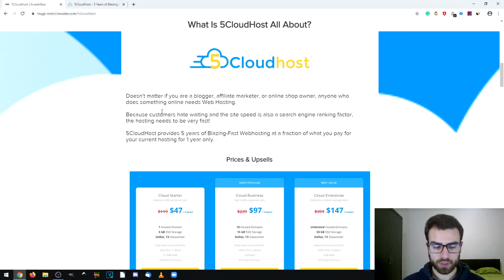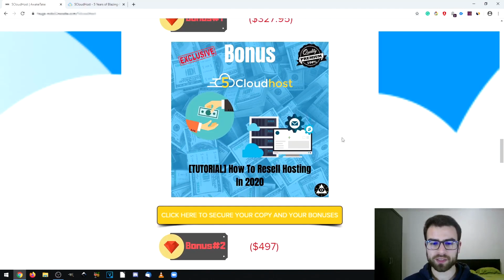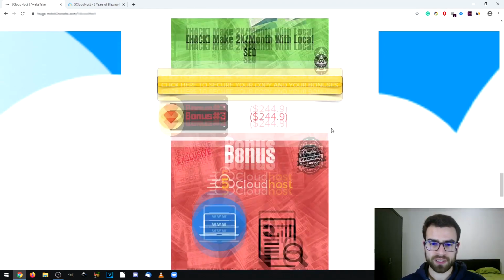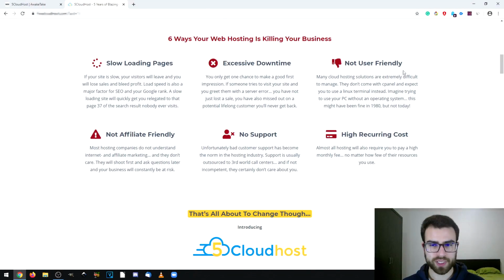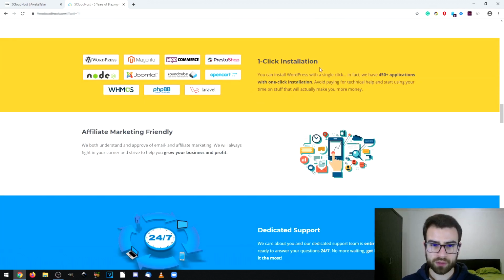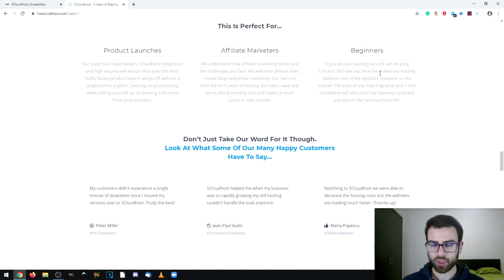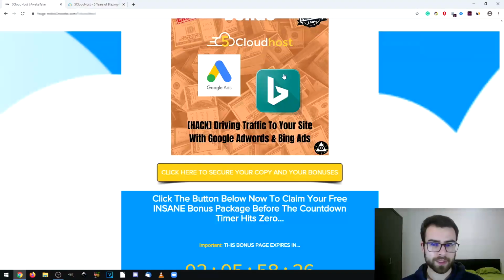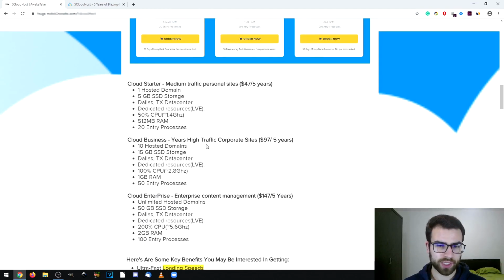5CloudHost Review ⚠️GET THESE 5CLOUDHOST EXCLUSIVE BONUSES⚠️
Thanks for checking out my review.

Because customers hate waiting and the site speed is also a search engine ranking factor, the hosting needs to be very fast!

5CloudHost provides 5 years of Blazing-Fast Webhosting at a fraction of what you pay for your current hosting for 1 year only.